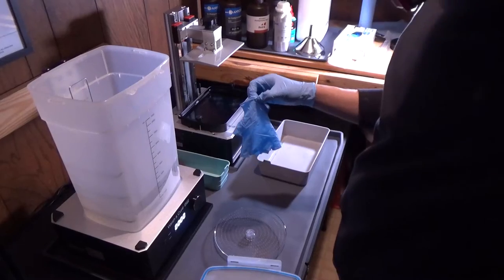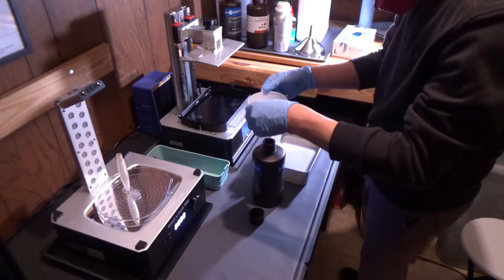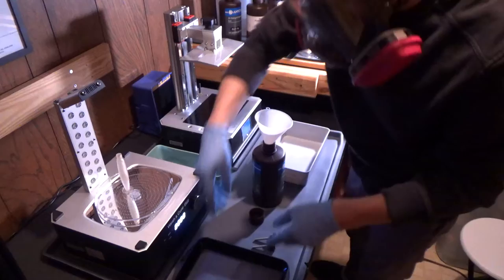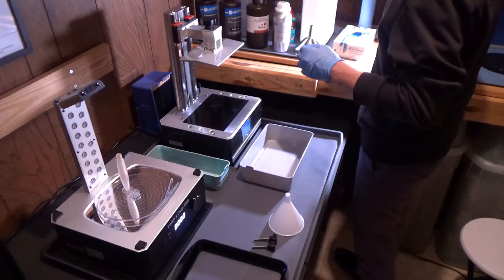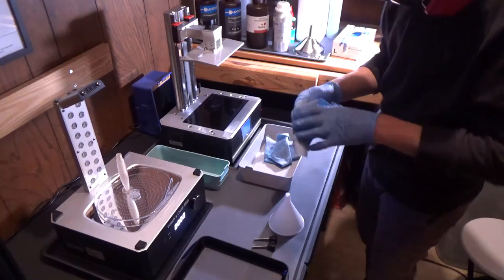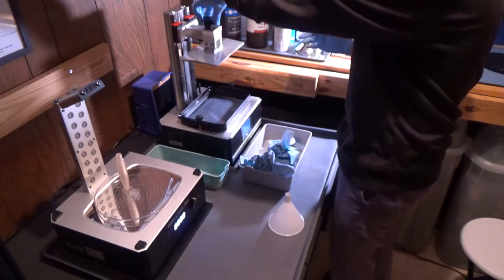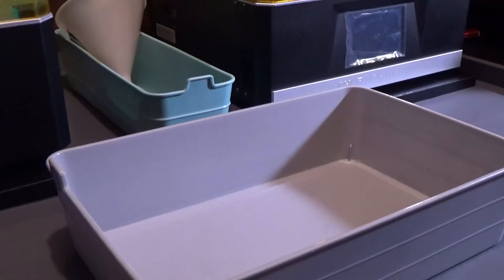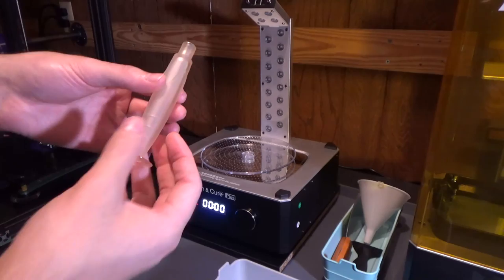Cleaning the resin vat on the Photon Mono X & curing the new barrel